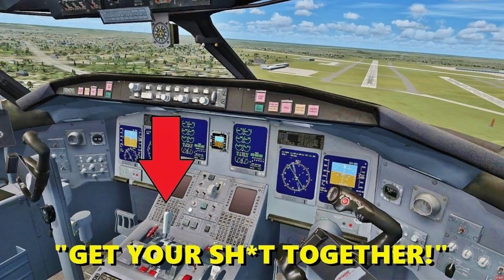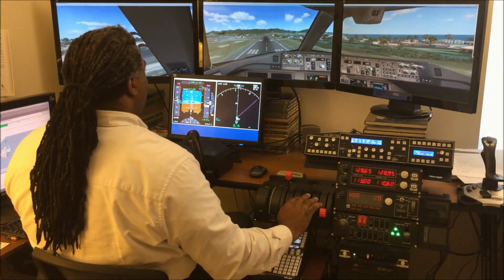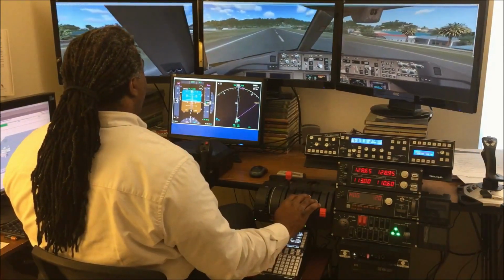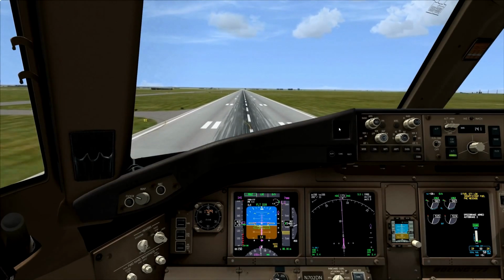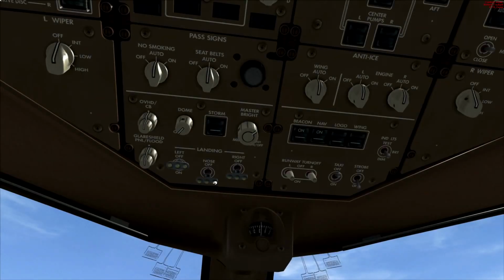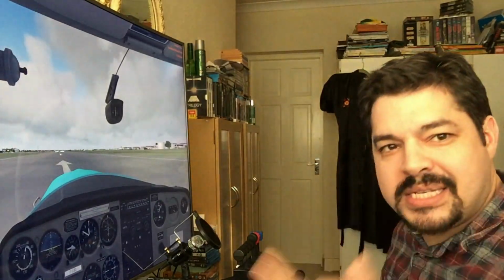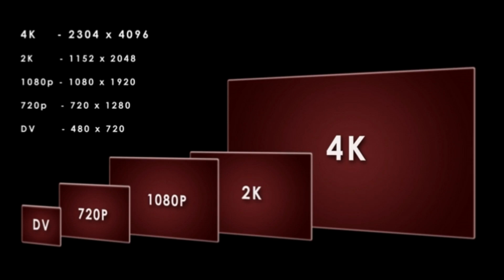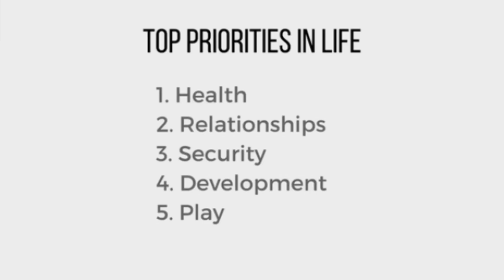01 Whats possible with Flight Simulation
In this walk through guide, you will learn what is possible and the four essential elements in creating a flight simulator.

If you are thinking about getting into this hobby, these videos are the ultimate guide. We go through what equipment to get and what equipment to avoid. We talk about which is the best flight simulator for you and what kind of planes are available to fly.
This hobby can be expensive and instead of wasting money you don't have, watch this series first for a complete understanding into this world.
Even if you have been flight simming for a number of years, I think you will find this very valuable information in saving you a lot of heartache and computer crashes.